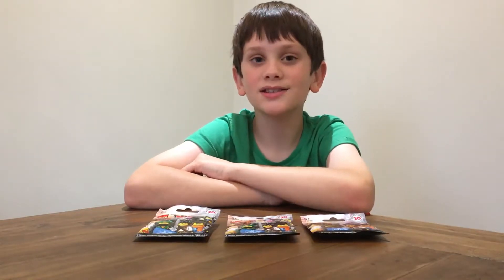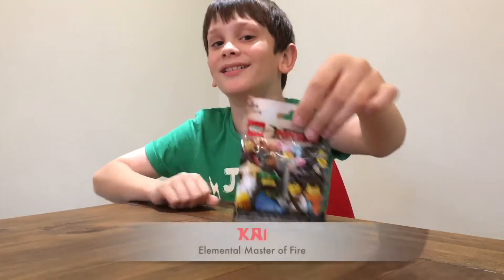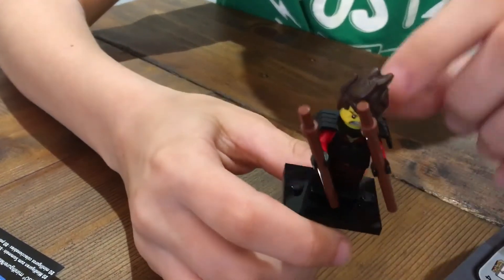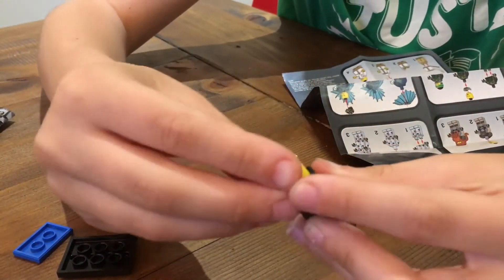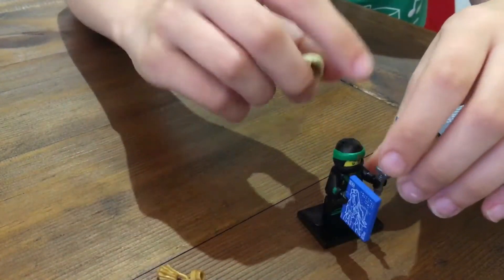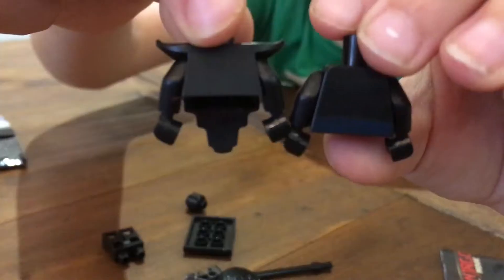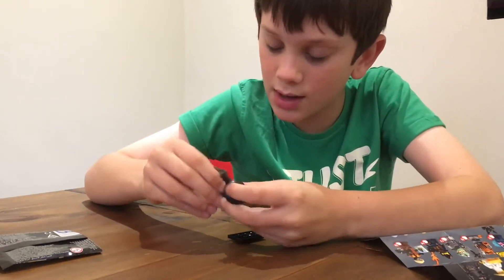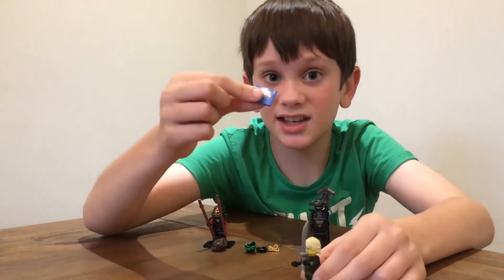Lego Ninjago Movie Blind Bags with B for Bob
James Unbagging Lego Ninjago Blind Bags.
Featuring Kai, Lord Garmadon & Lloyd Garmadon
B For Bob 2017